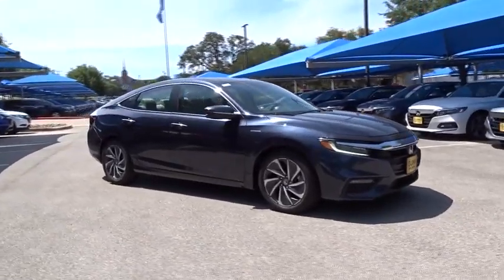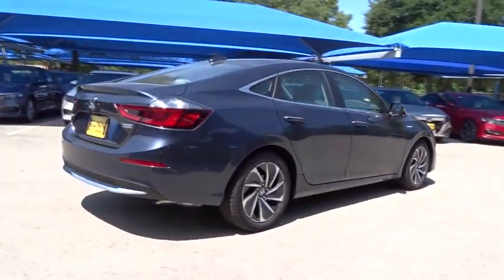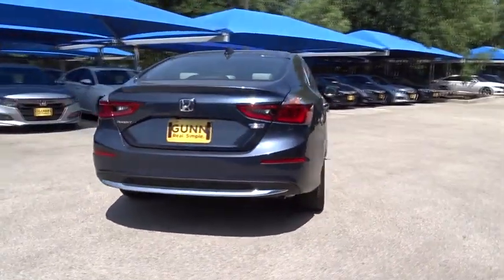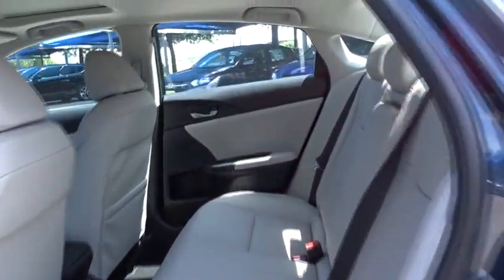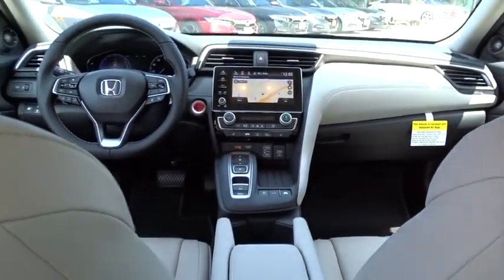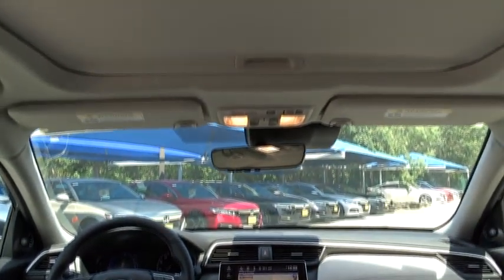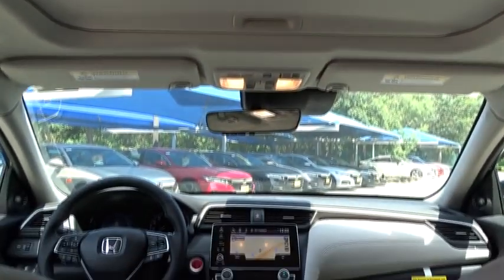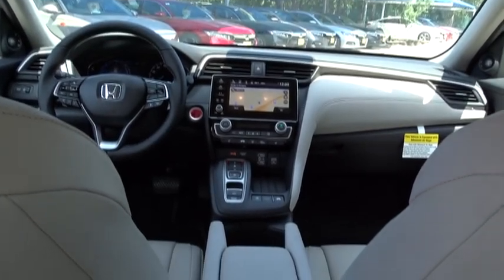2019 Honda Insight San Antonio, Austin, Houston, Boerne, Dallas, TX H190143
2019 Honda Insight

Gunn Honda
14610 IH-10 W

2019 Honda Insight Touring 1.5L I4 SMPI Hybrid DOHC 16V LEV3-SULEV30, CVT. 45/51 Highway/City MPG**